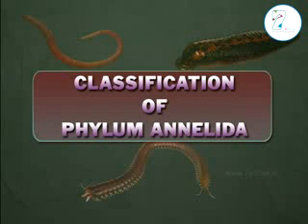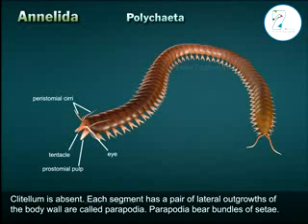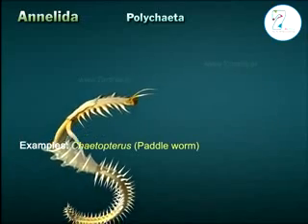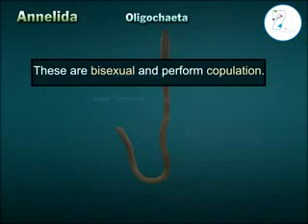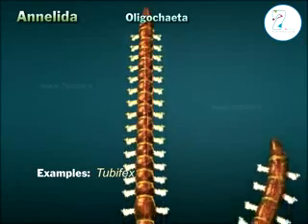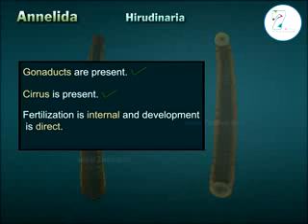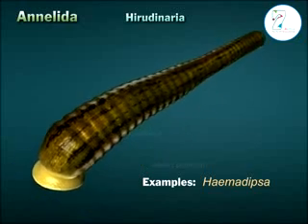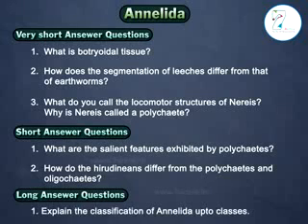Annelida classification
Detailed and simple